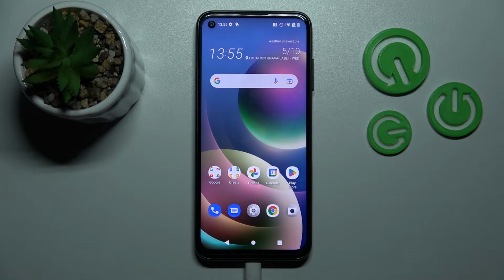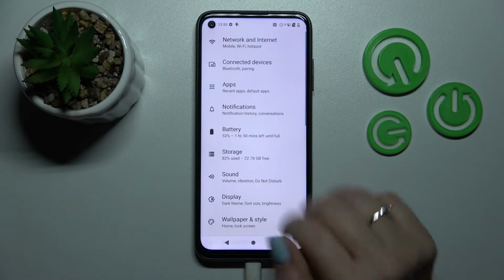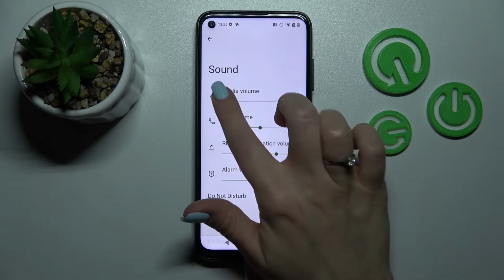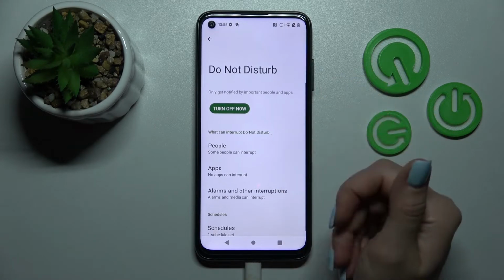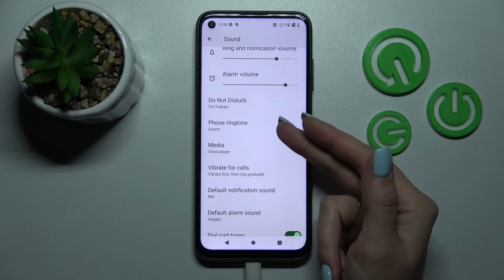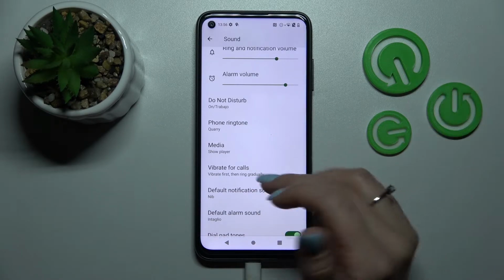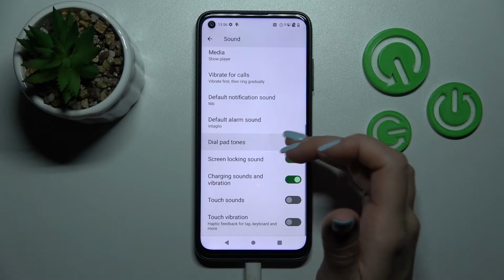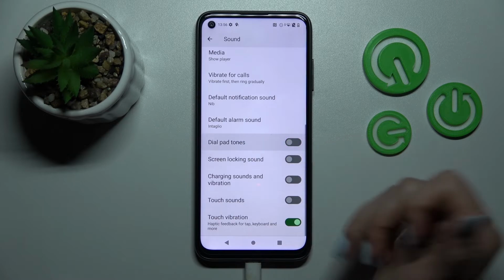How to Find & Manage Sound Settings on HTC Desire 22 Pro – Sound Options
Check more info about HTC Desire 22 Pro :
Hello! Do you want to find our how to enter sound settings on HTC Desire 22 Pro? Are you looking for a solution to adjust sound settings on HTC Desire 22 Pro? Come along with the uploaded instructions, where we show you how to find and manage sound settings on HTC Desire 22 Pro. If you want to adjust sound settings in the presented model of Smartphone, follow the uploaded video guide and without any problem, manage sounds on the HTC Desire 22 Pro. Let’s use the attached tutorial and customize sounds as you wish. Visit our HardReset.info YT channel and discover many useful tutorials for HTC Desire 22 Pro.

How to find sound settings on HTC Desire 22 Pro?
How to manage sound on HTC Desire 22 Pro?
How to change sound on HTC Desire 22 Pro?
How to customize sound on HTC Desire 22 Pro?